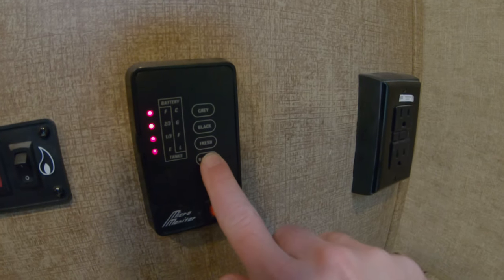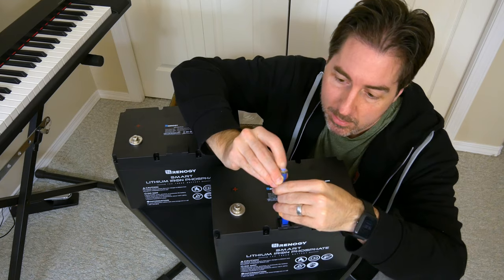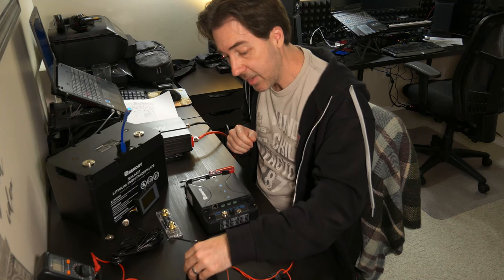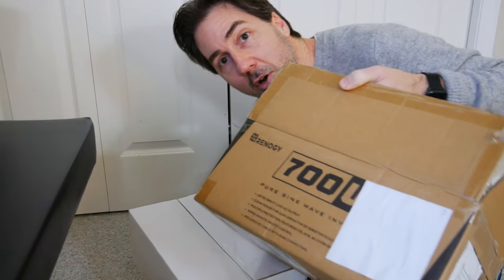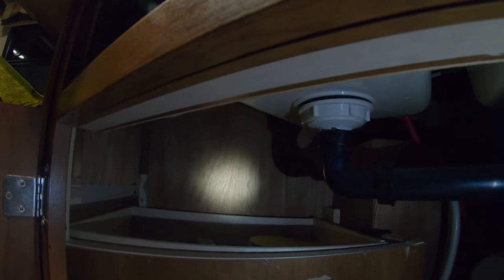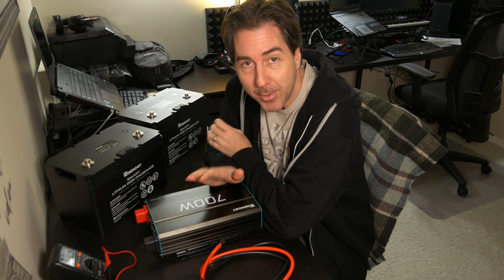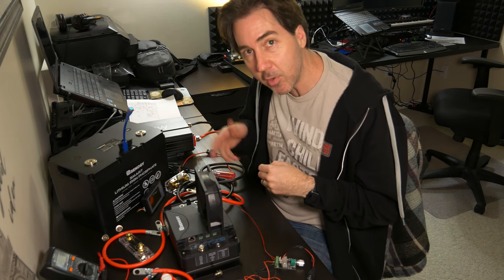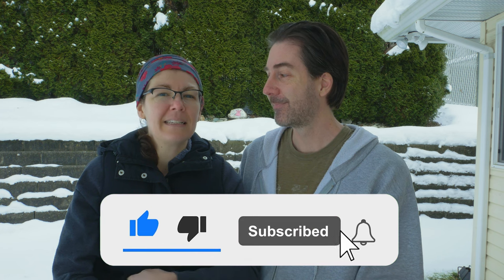RV Lithium Battery Upgrade / Conversion for Newbies! | Renogy LiFePO4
In this episode: Jay explains all of the steps to plan an RV lithium battery upgrade! In the process, we convert our travel trailer from one lead acid battery to a bank of two 100Ah lithium (LiFePO4) batteries from Renogy. This will greatly increase our boondocking capability, and prepare the rig to add more charging sources, including solar panels and a wire from the truck’s alternator.

BATTERY GEAR:
Renogy DCC50S
AiLi 500A Battery Monitor
Renogy 100Ah Smart LiFePO4 Battery

0:00 Chapters
0:23 Components
7:27 Placement
10:32 Bench test
15:13 Bloopers